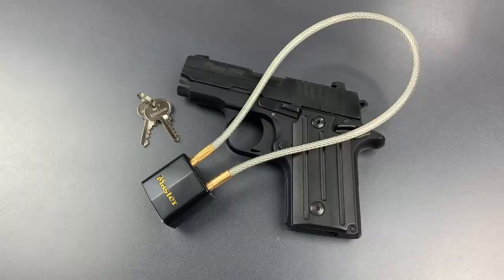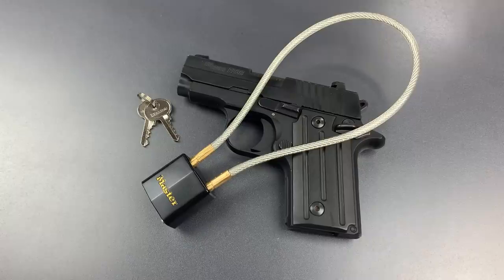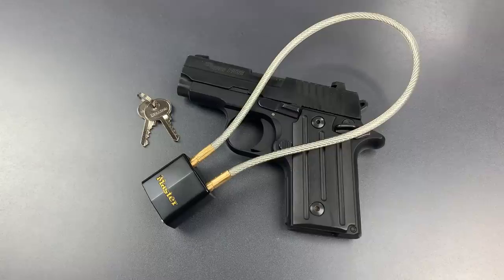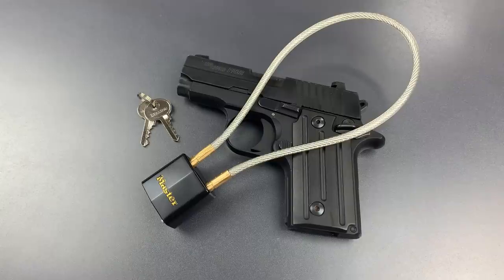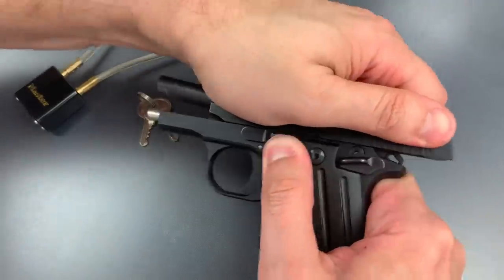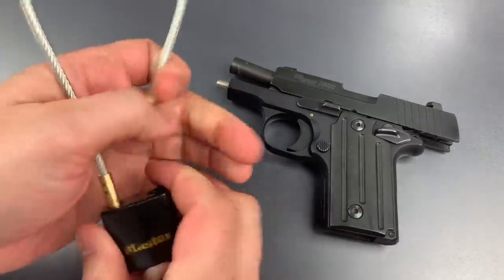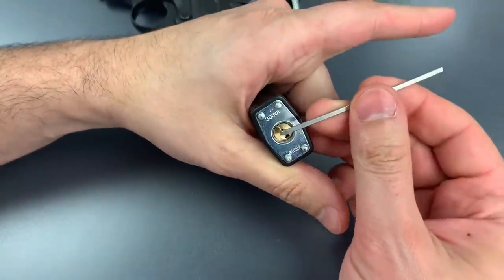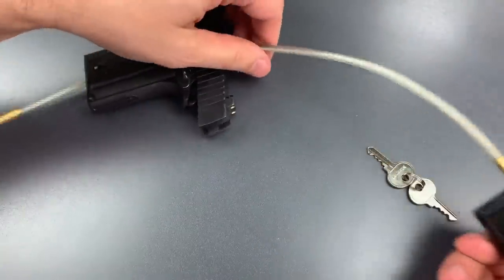[770] Master Lock Cable Gun Lock Picked FAST (Model 99DSPT)